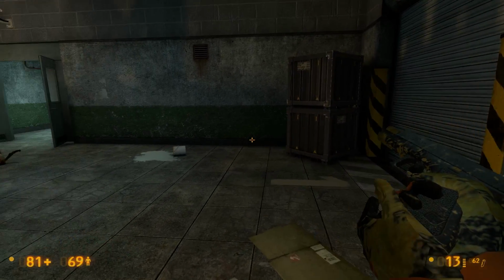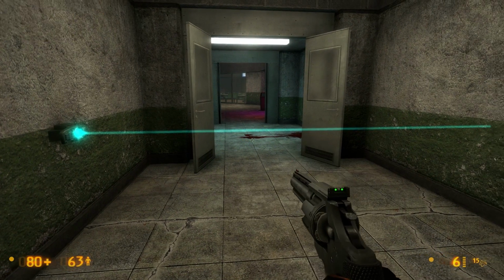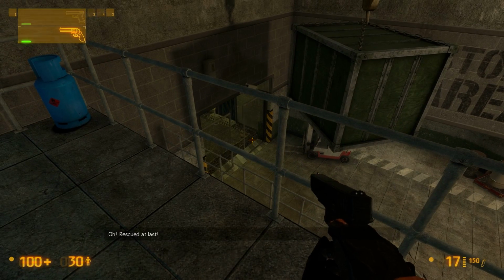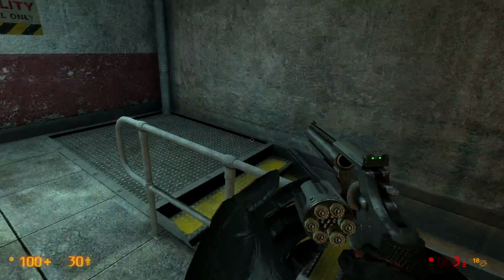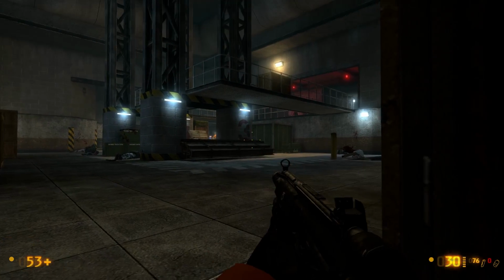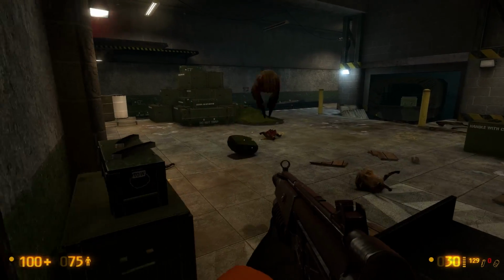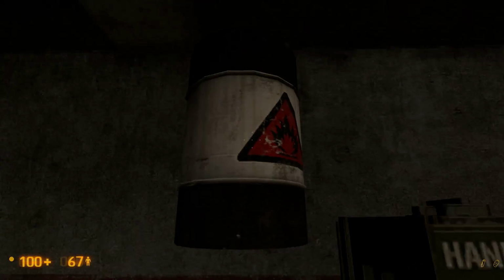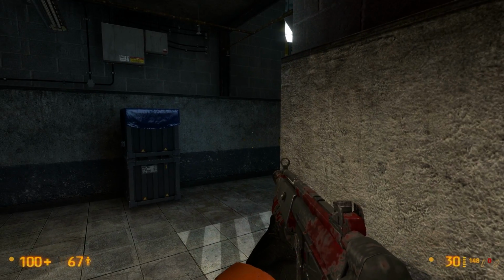CCC Plays Black Mesa - Medical Implants, P5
In which I get repeatedly murdered by the military, and discuss the future of medical monitoring technology.